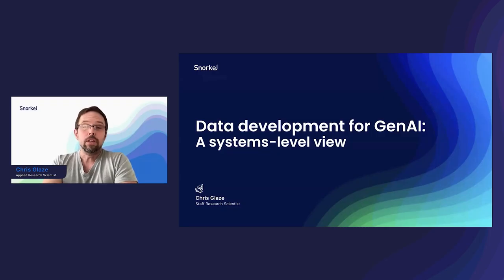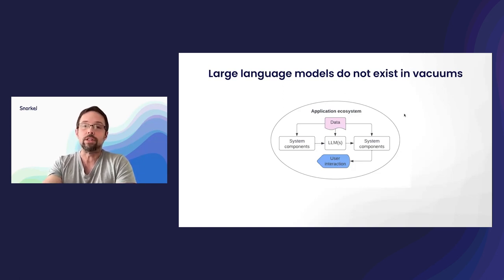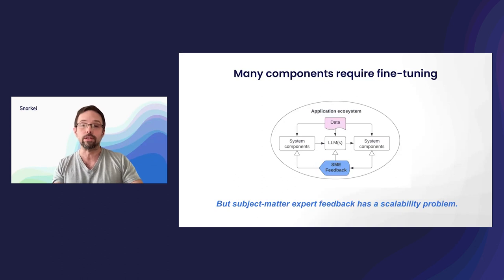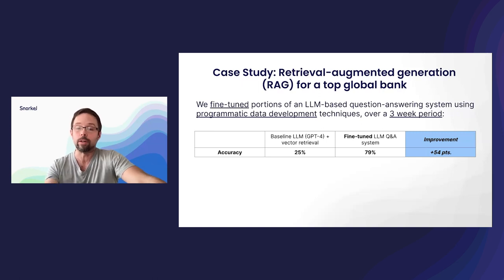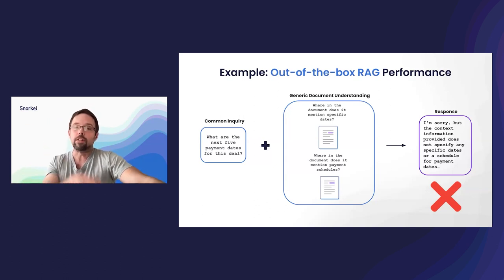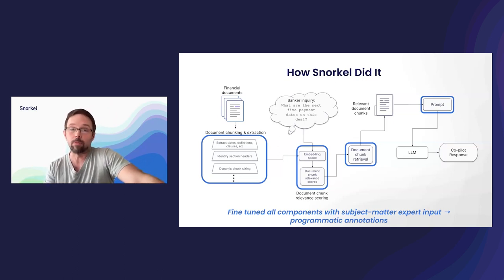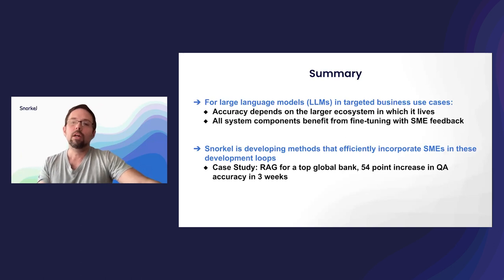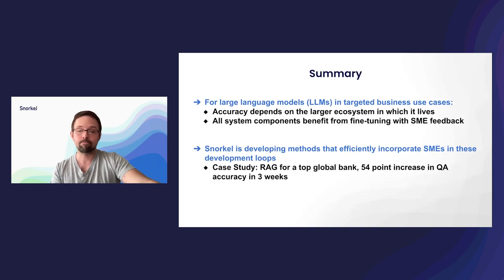How data development helps every part of GenAI systems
Chris Glaze, a staff research scientist at Snorkel AI, discussed the importance of taking a systems-level view of generative AI applications.

While generative models form their core, Glaze said, these applications contain many components, each of which can hold back the system’s performance. His talk explained a recent case study where his team improved the accuracy of a retrieval augmented generation (RAG) system for a global bank by 54 points in just three weeks. Snorkel engineers and researchers, he noted, used scalable data development tools to improve many parts of this system, including their embedding and retrieval models.

See a full summary of Snorkel AI's Enterprise LLM Summit: Building GenAI with your Data here: